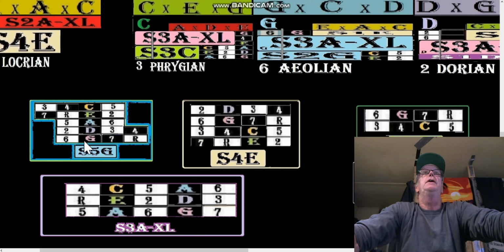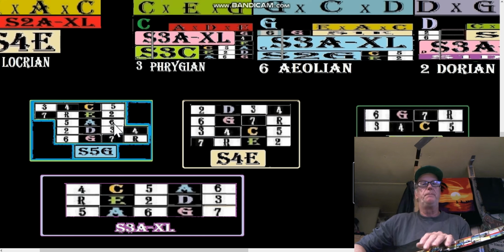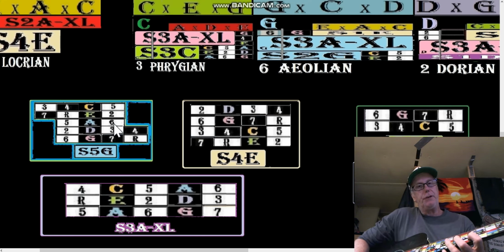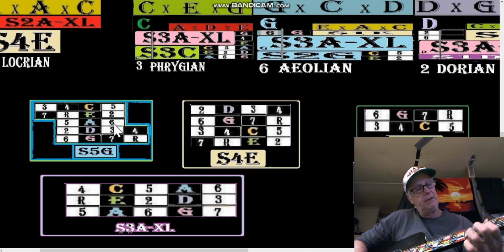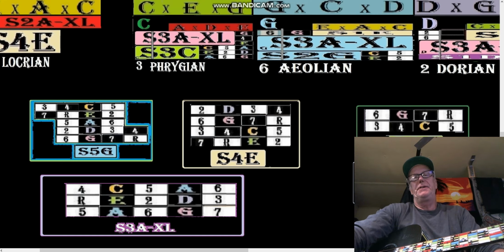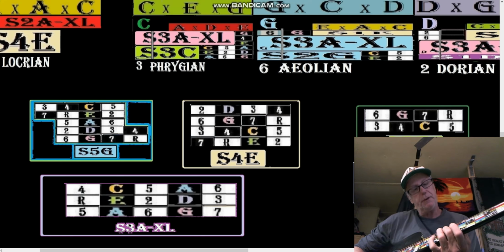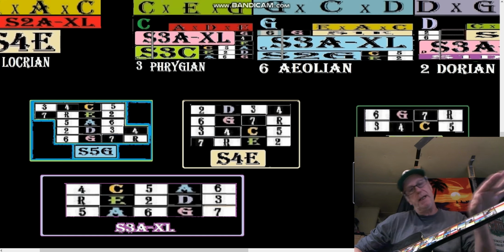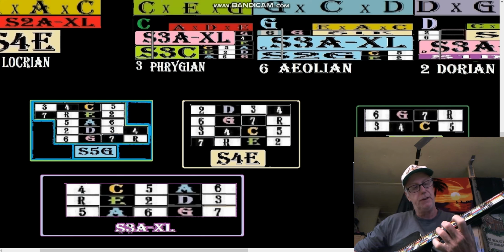Andys Free Guitar Charts Videos Lesson Chart 244 Part 3 of 3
Lesson Chart  244  Todays lesson looks at patterns, warps, and the CE relationship as it is similar to the G string – B string interval, but the C E string shape interval (dim 4th, aug 5th) can occur anywhere on any string.  I play along to a backround jazzy track I found on YouTube to demonstrate. (30 min so far)
For the Full length video and Full resolution charts:
Visit Andy’s Free Guitar Charts Facebook Group : Heres How: